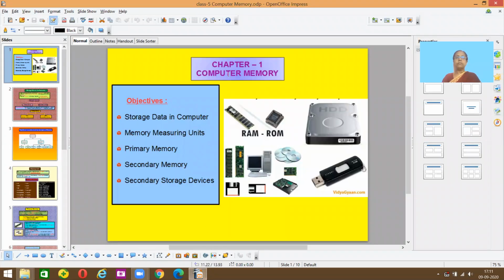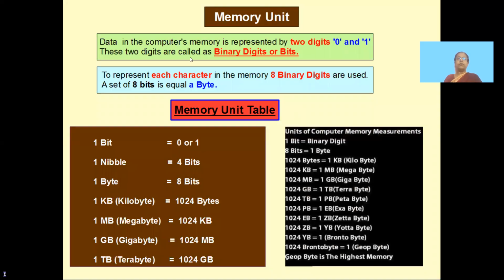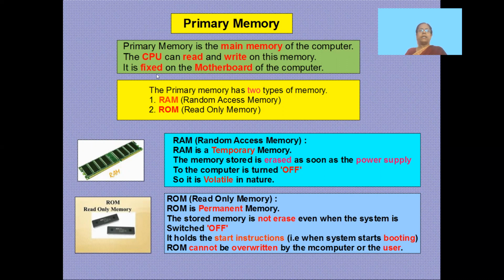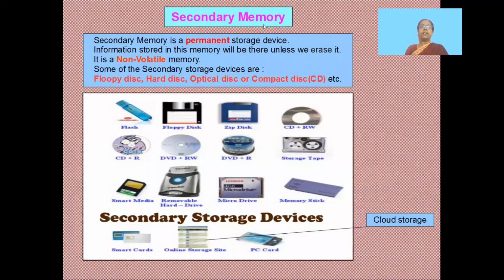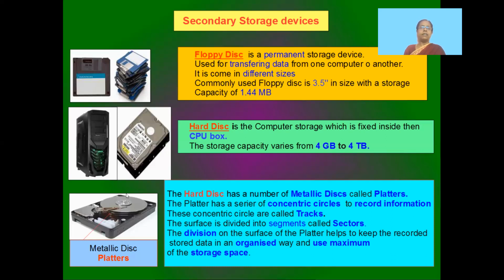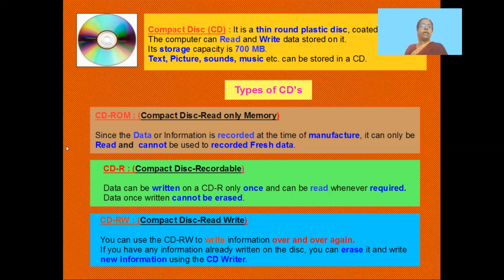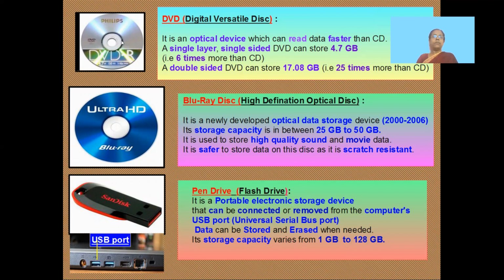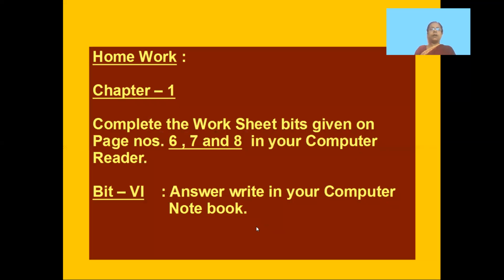Date (18/09/20) CLASS-5 Sub: Computer